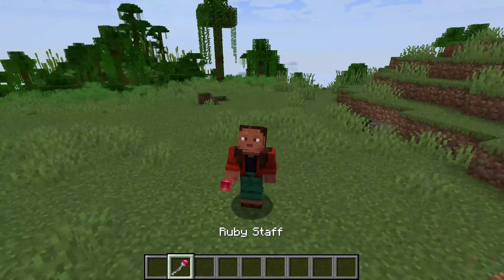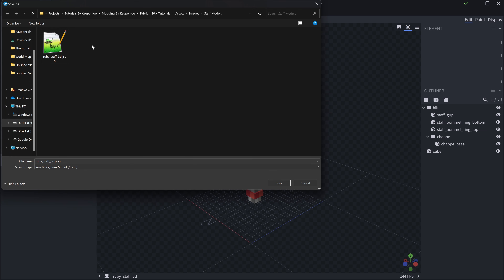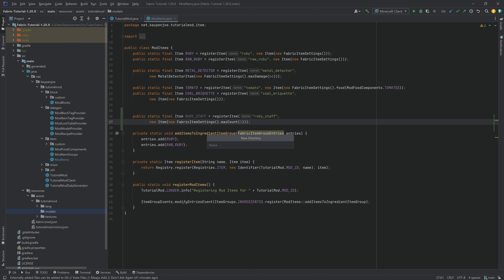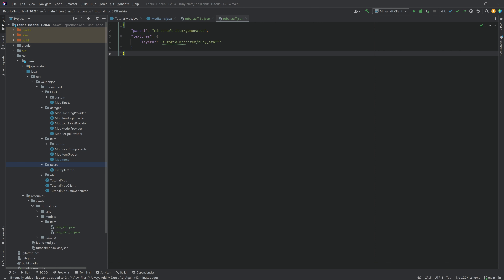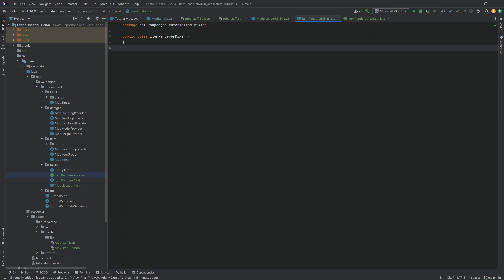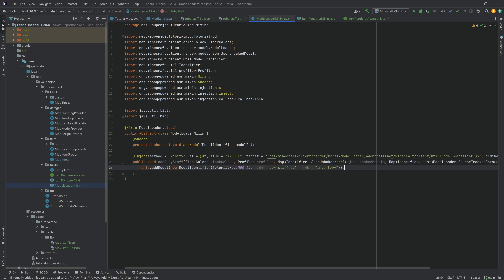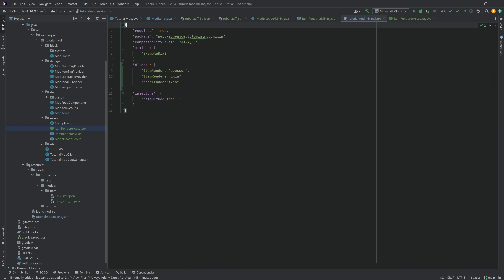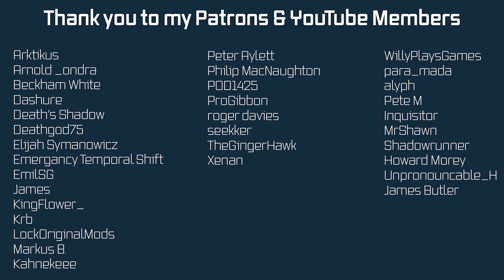Fabric Modding Tutorial - Minecraft 1.20: 2d Texture with 3d Model | #14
In this Minecraft Modding Tutorial, we are creating an item similar to the spyglass.

== ADDITIONAL CREDITS ==